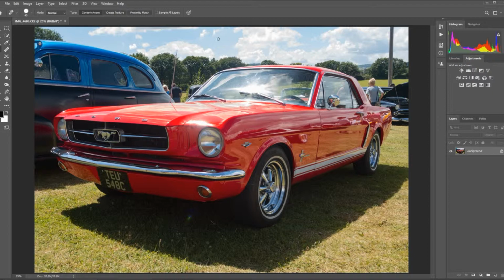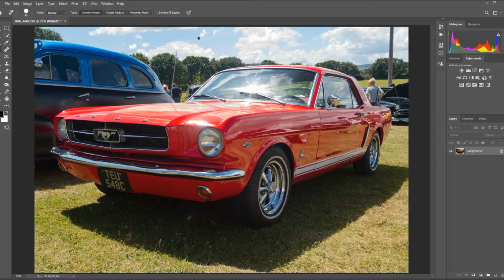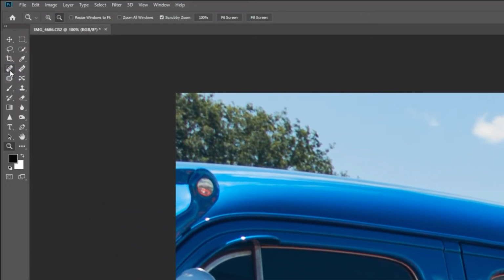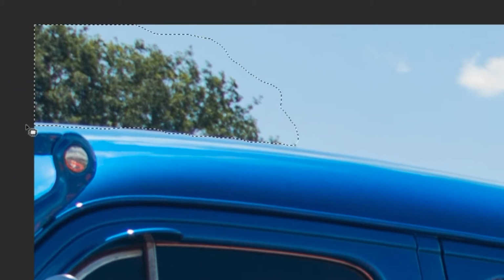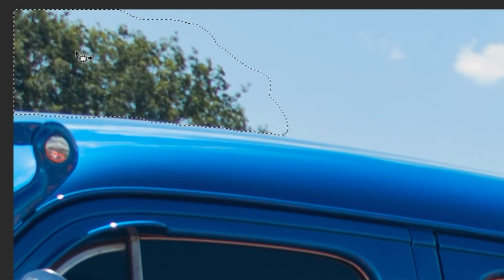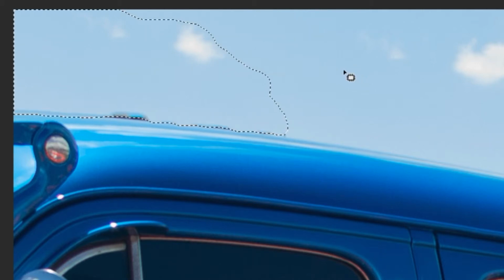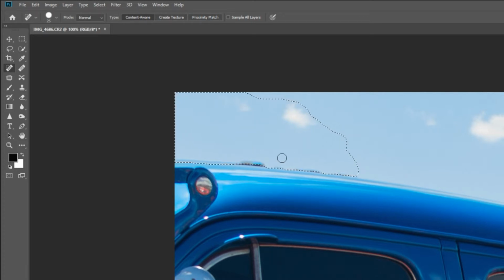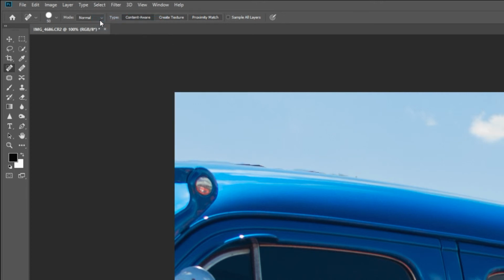Photoshop Patch tool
Using the Patch Tool